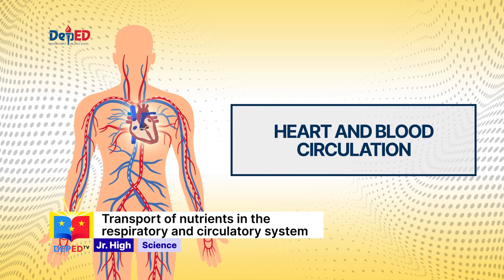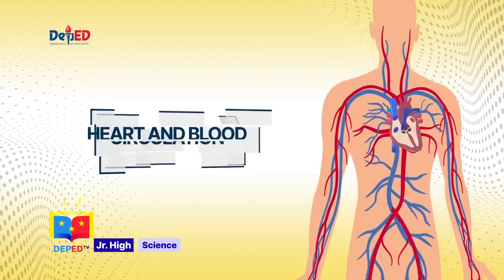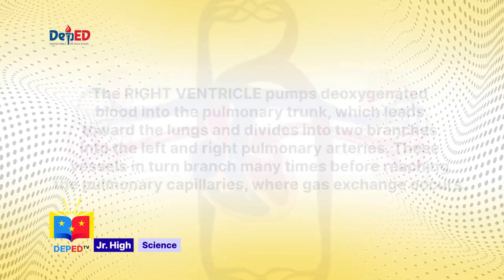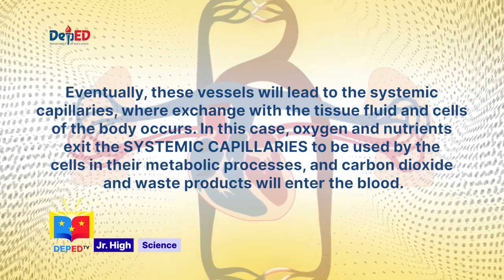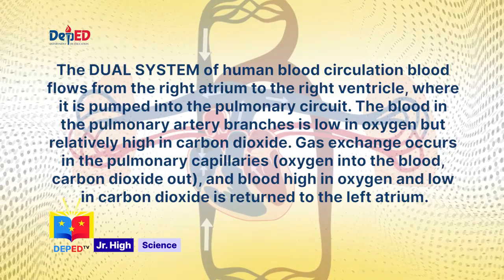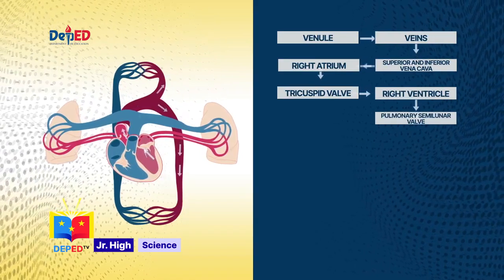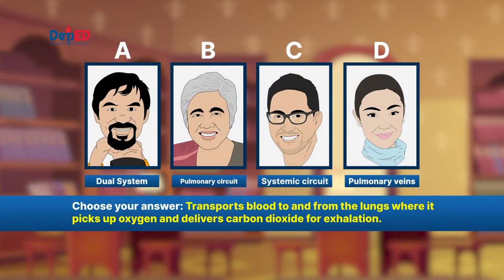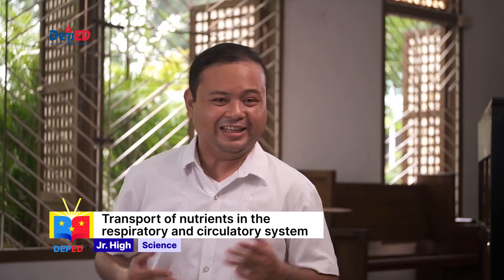Grade 9 Science Q1 Ep2 Transport of Nutrients in the respiratory and circulatory system